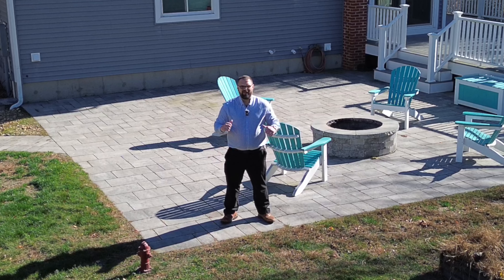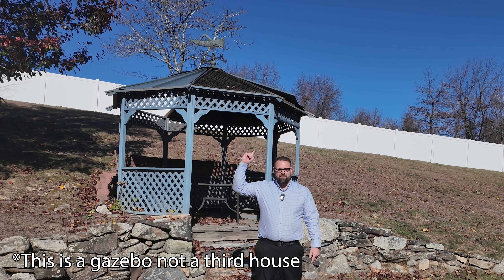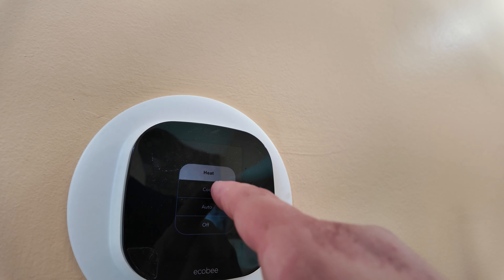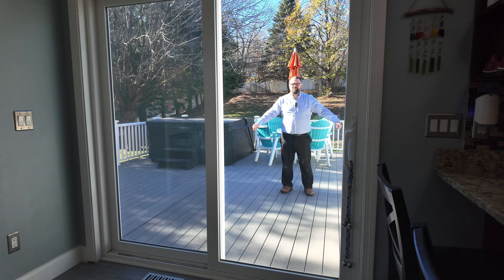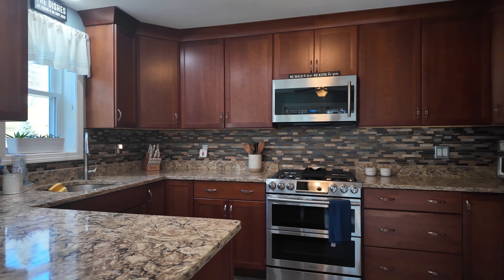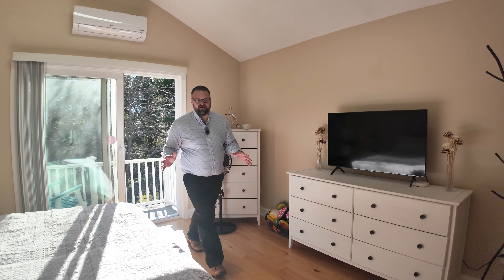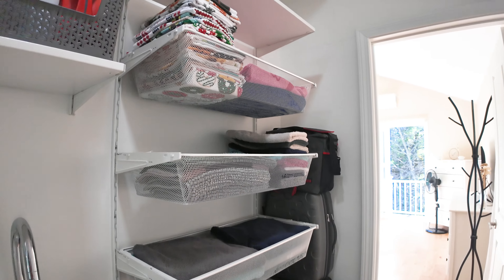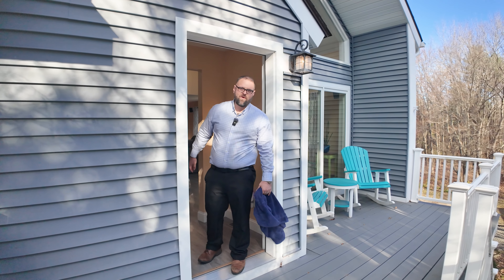East Key Cribs: 1 Beverly Drive Hampstead, NH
This home has too many features to type out so I put it on video! Check out the full listing at:

Call Alex at 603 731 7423!